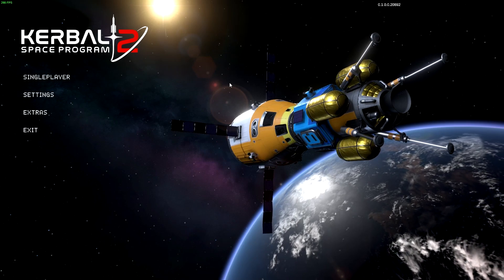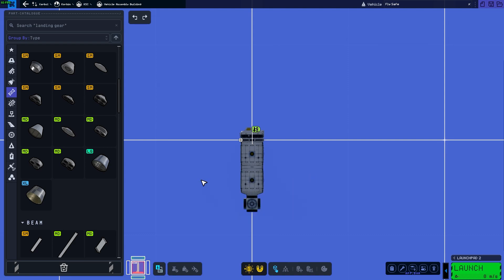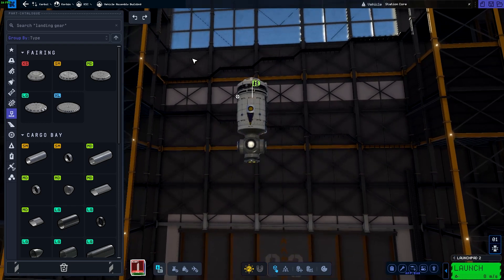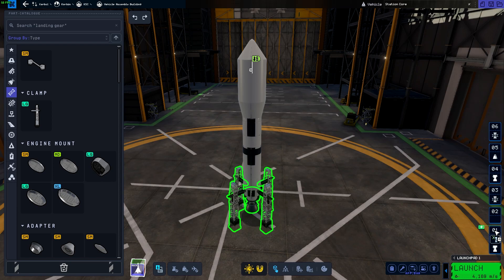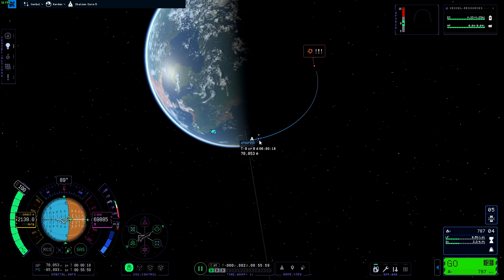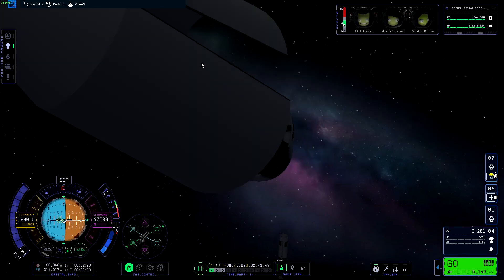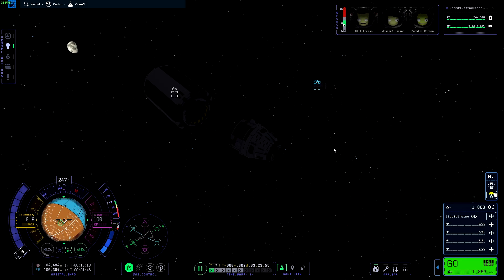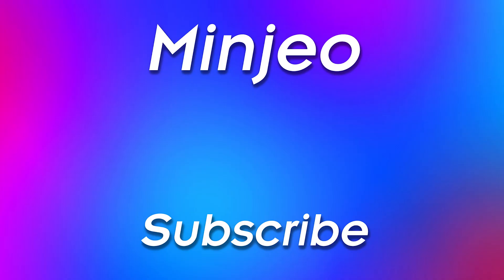I'VE GOT A SPACE STATION | Kerbal Space Program 2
Hey everyone. Welcome back to Kerbal Space Program 2, where today I try and make my first space station in KSP2. I have spent quite a lot of time in Kerbal Space Program 1 making space stations like Mir or the ISS, but now I thought I would make the first step to a space station in KSP2.

Music ▼